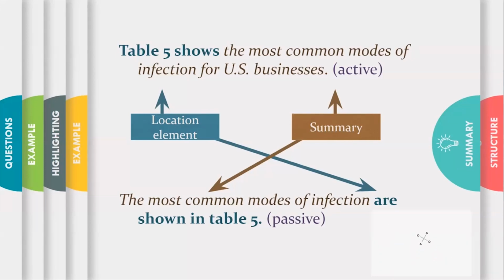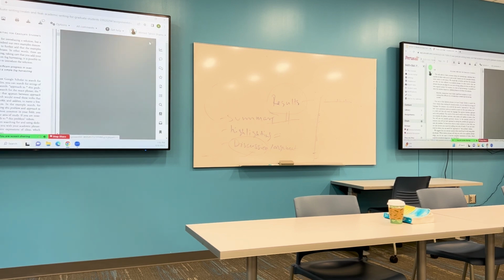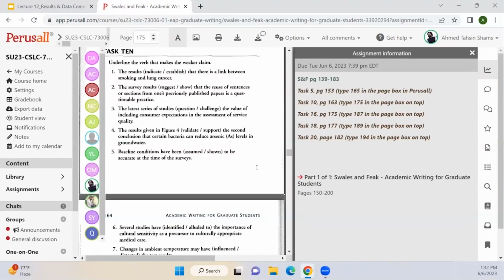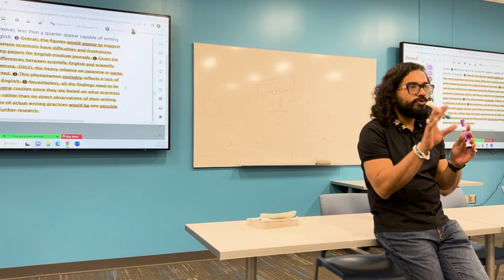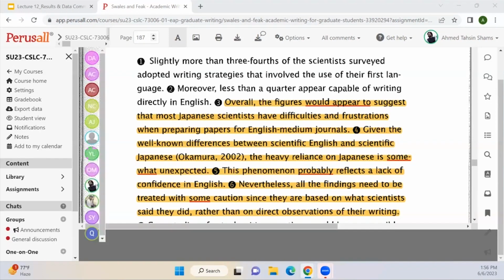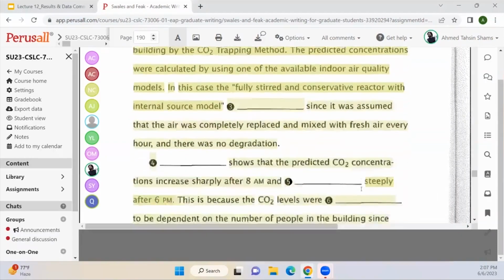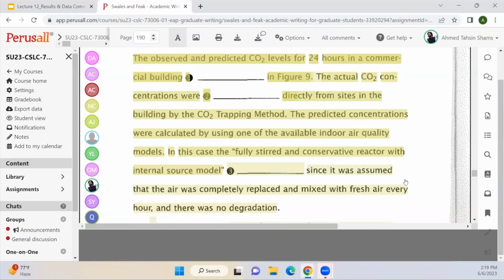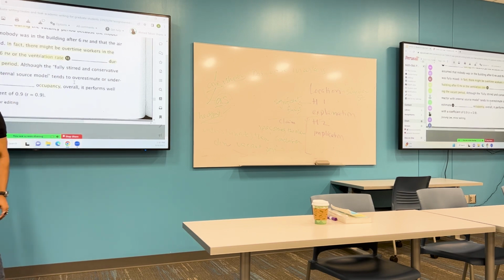SU23 Lecture 12: Writing Results and Data Commentary Section in Your Paper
Course:
Campus: University of Notre Dame, USA [Summer 2023]
Required Book: "Academic Writing for Graduate Students: Essential Tasks and Skills" by Swales and Feak, 2012, 3rd Edition
Instructor: Ahmed Tahsin Shams, Visiting Scholar, Center for the Study of Languages and Cultures, English for Academic Purposes Program, University of Notre Dame, Indiana [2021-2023]